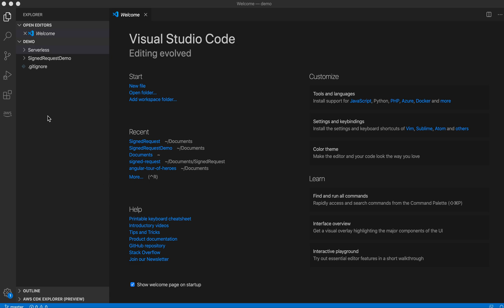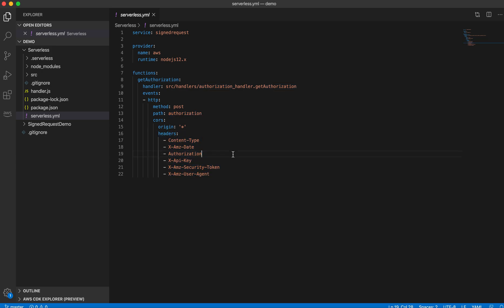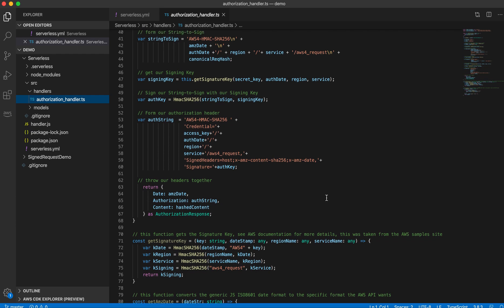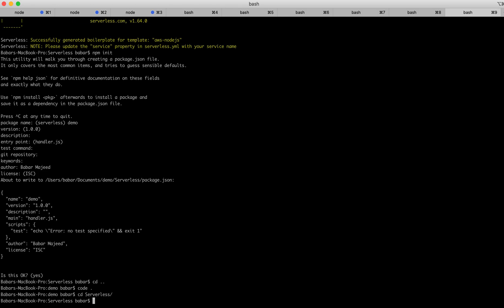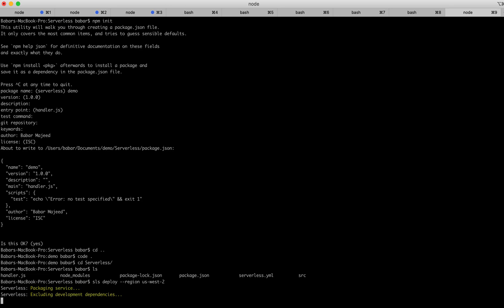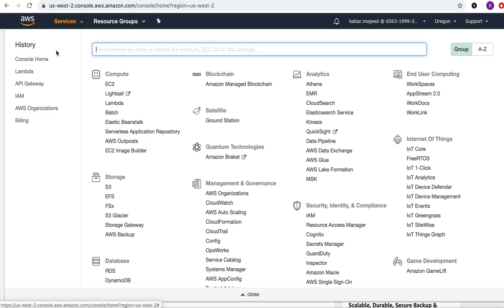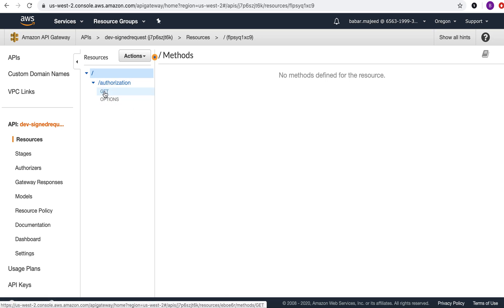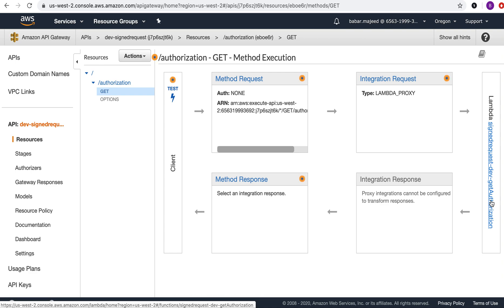Creating Authorization Header using Serverless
In this video, I have demonstrated the backend of the application where I am using a lambda function to create the Authorization header.